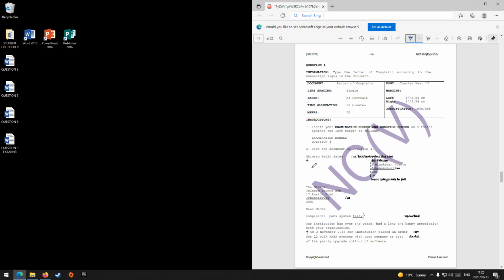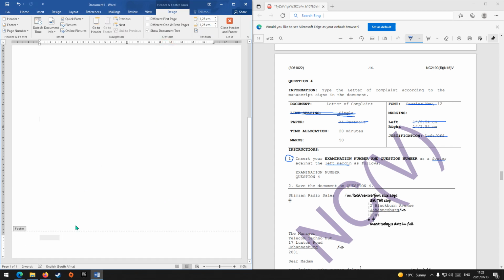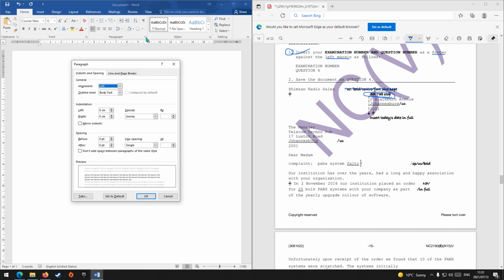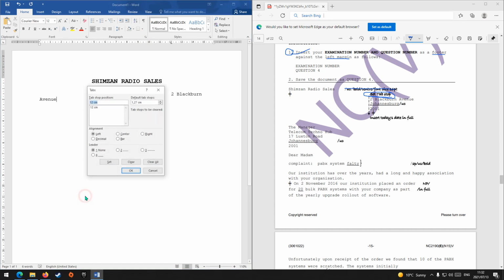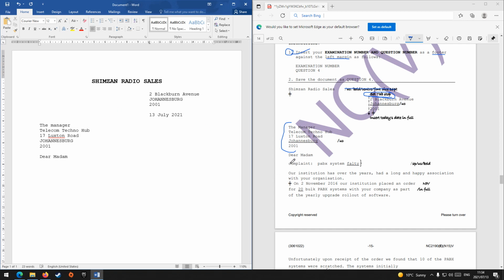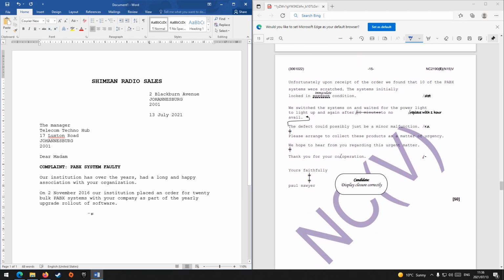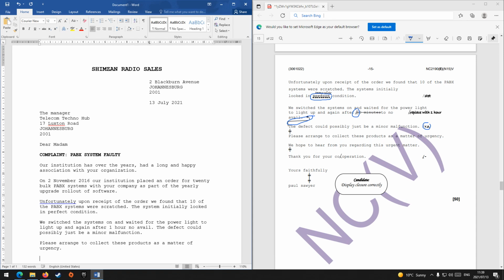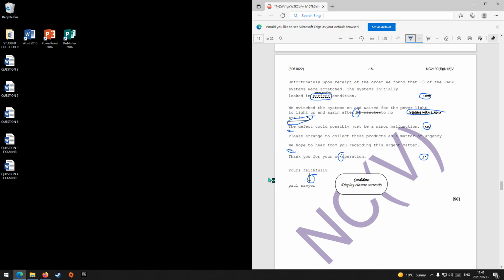ODP NOV 2016 QUESTION 4